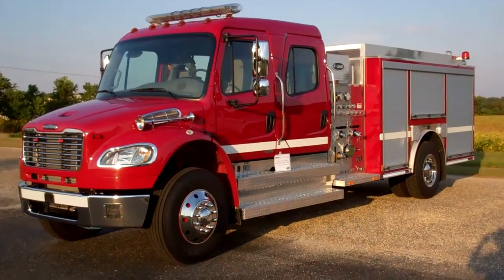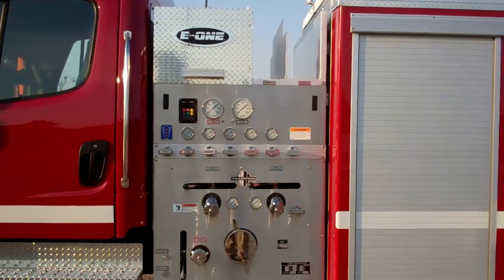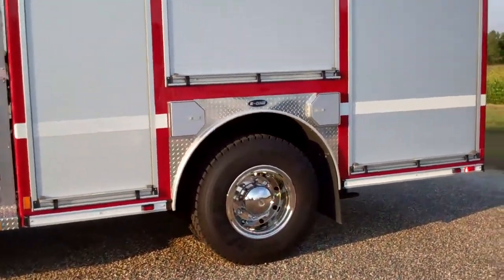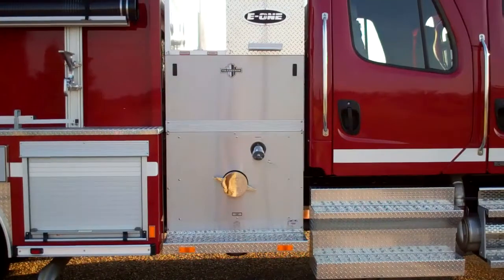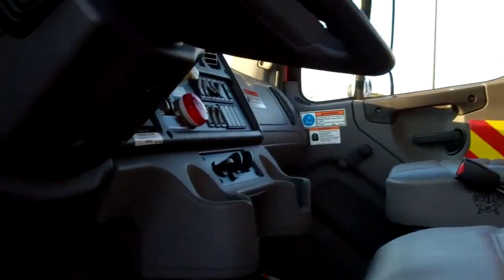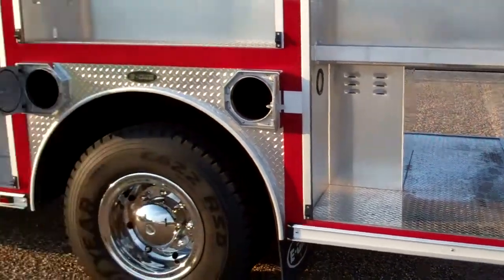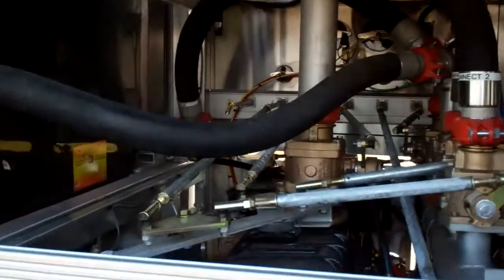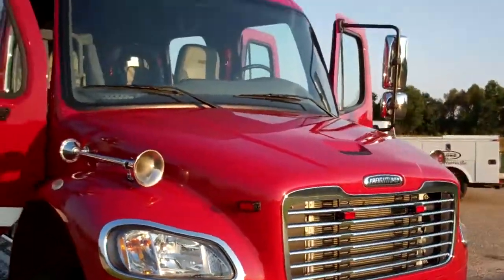Sunbelt Fire showing a E-ONE 4 Door Commercial Pumper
Sunbelt Fire is committed to serving the fire service with the best products and service in the industry.  We take great pride in listening to your needs and making sure we help you go above and beyond your goals.

Enclosed is a video of a E-ONE 4 Door Commercial Pumper.  Congratulations to Harrison County, MS on a great apparatus.

103 and he would be happy to serve you.